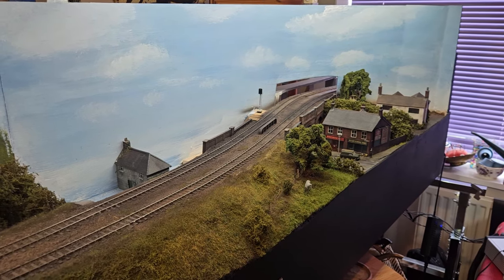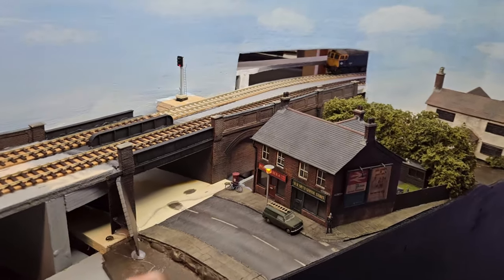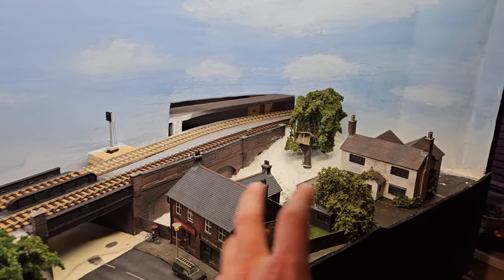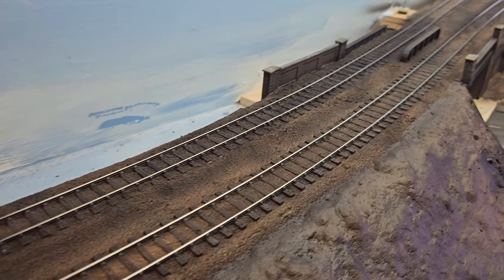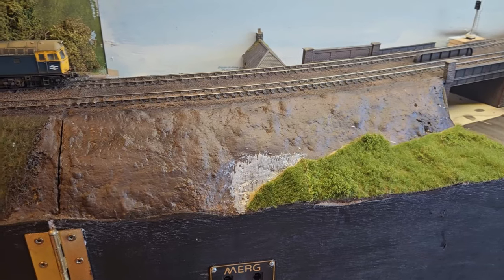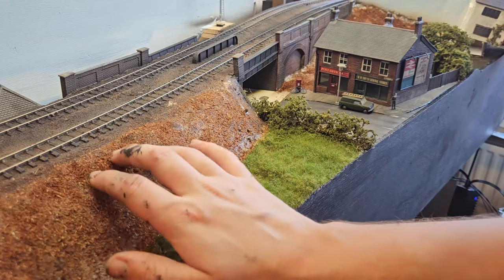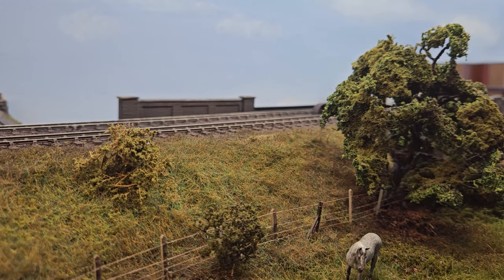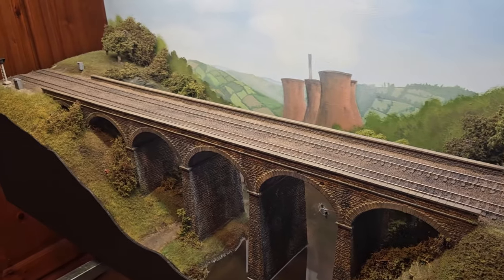Model Railway Layout Update - Building Embankment Scenery #7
HI guys in todays video i show you how i build some retaining walls, cut an embankment with a hot wire foam cutter, ballast and weather track and then make a scenic diorama of the railway embankment. I make use of the @BexhillWest Ballast Vacuum and my new @WWSCENICS static grass aplicator.
00:00 Intro
01:03 Road and Retaining Walls
04:36 Lanscaping
08:36 Ballasting
11:40 Weathering Track
13:38 Embankment
24:35 New Locos
26:18 Outro
27:00 Photo Slideshow